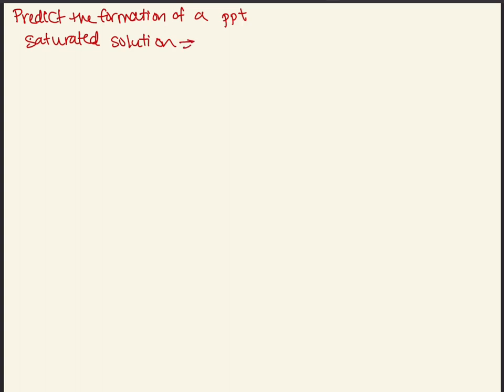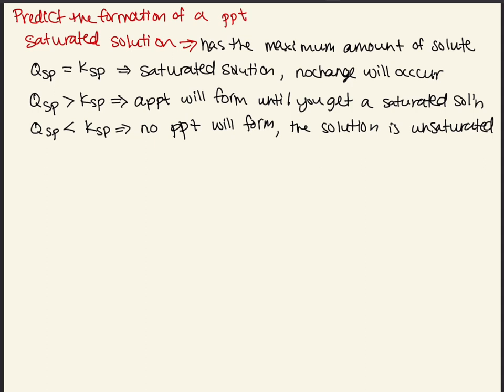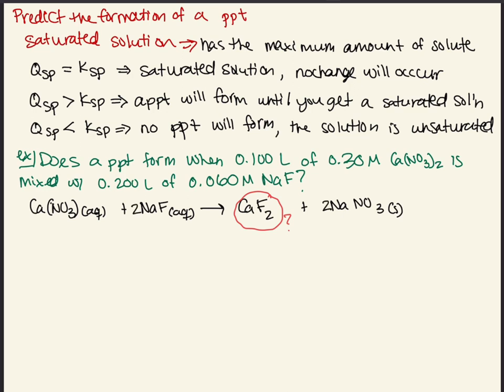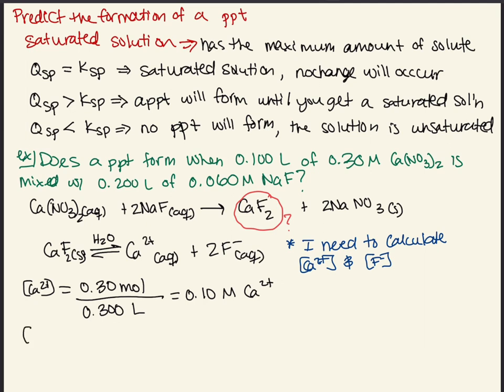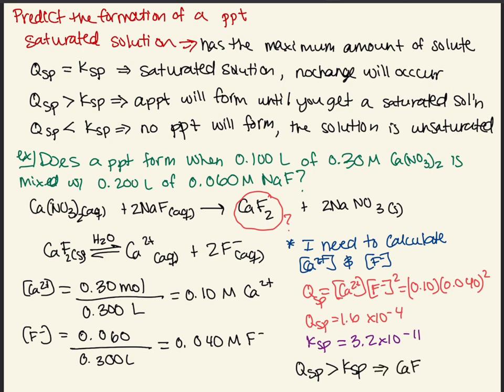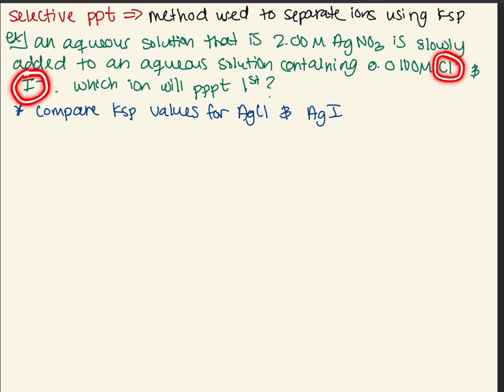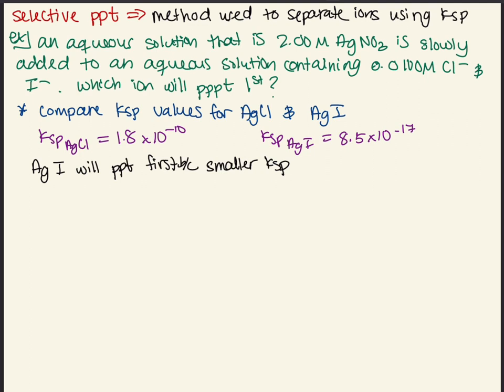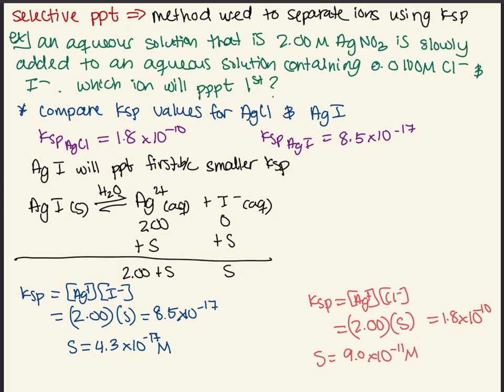Chem 163 Predicting whether a ppt will Form and Selective ppt